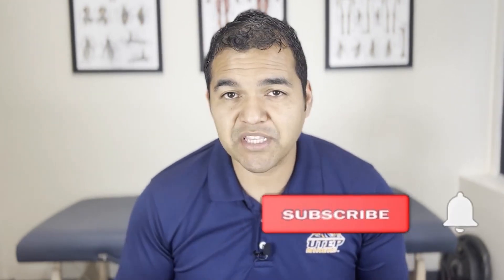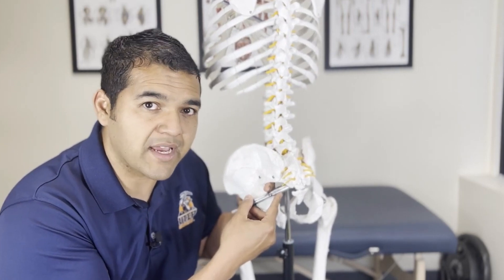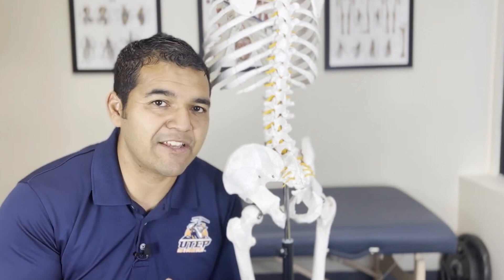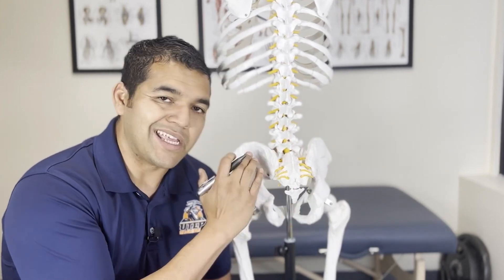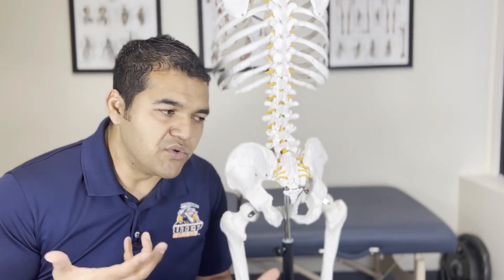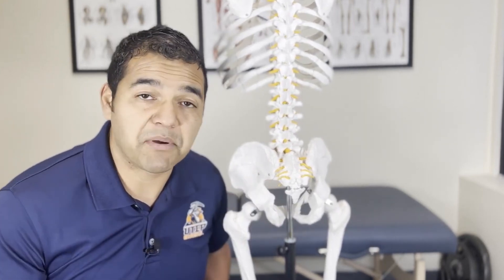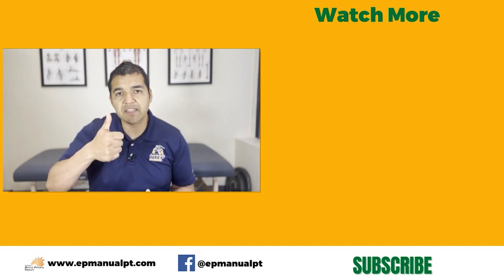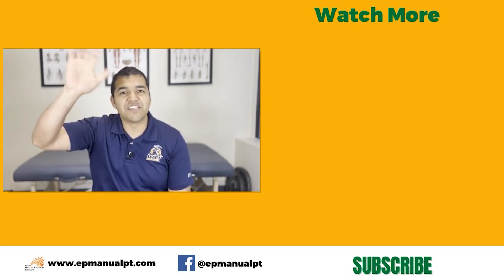Everything You Need To Know About Piriformis Syndrome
Piriformis syndrome is pain right in the middle of the glute muscle on the back of the hip.

It can be debilitating and often comes on with sciatica and lower back pain.

In this video, Dr. David tells you why piriformis syndrome is usually a symptom of another bigger problem. If the bigger problem is not addressed, then the piriformis syndrome may never fully go away.

It is possible to recover from piriformis syndrome 100% but only if the bigger root problems are addressed in treatment.

Healthcare professionals often are unaware of the contributing problems for piriformis syndrome. So they usually will treat piriformis syndrome as the primary problem. Often with short-term pain relief methods like ice, heat, generic stretching and using common exercise equipment like a stationary bike.

But it is important to have the problem thoroughly investigated to catch the true primary issues.

👍 Cushion to help sit better for Piriformis Syndrome

00:00 Piriformis Syndrome - Everything You Absolutely Need To Know To Get Better
00:26 What is Piriformis Syndrome?
02:30 What Causes Piriformis Syndrome?
05:18 What Are Signs And Symptoms Of Piriformis Syndrome?
07:06 Treatment Options For Piriformis Syndrome
07:56 Diagnosing Piriformis Syndrome